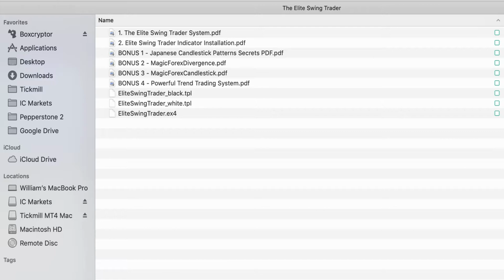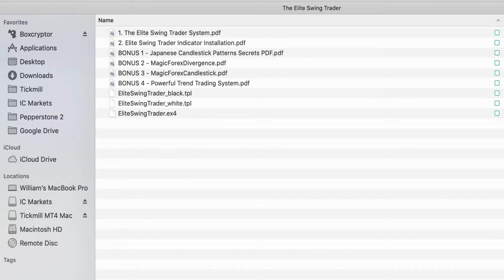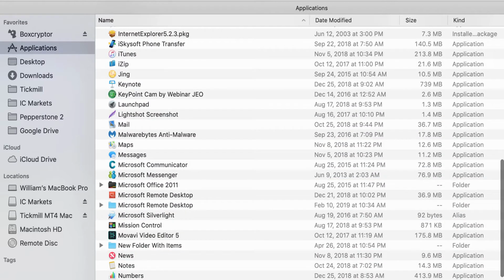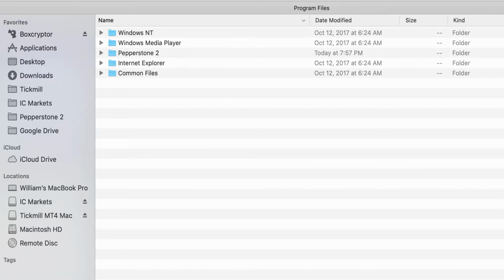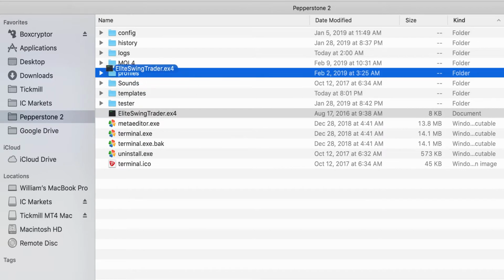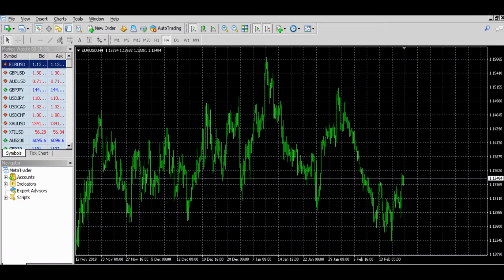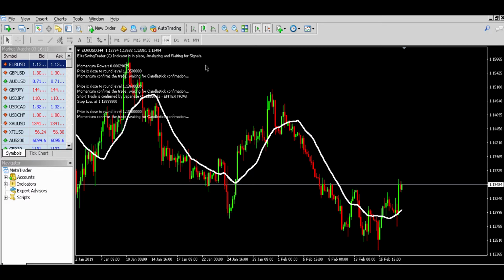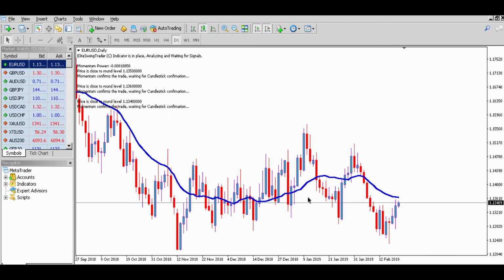Elite Swing Trader - Mac installation